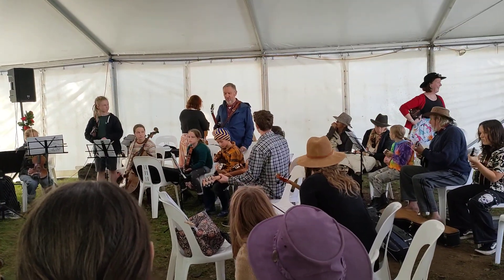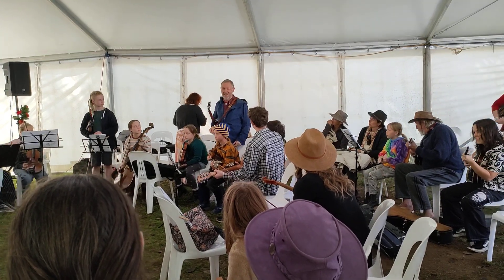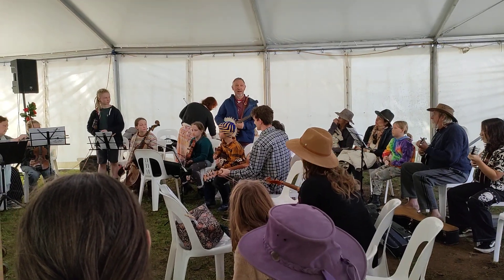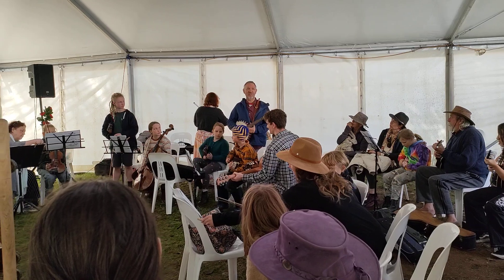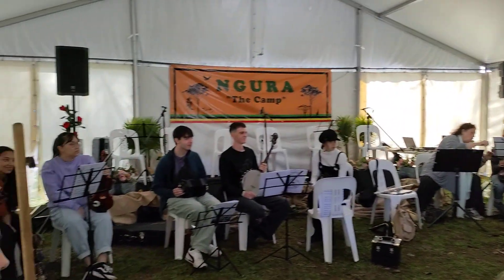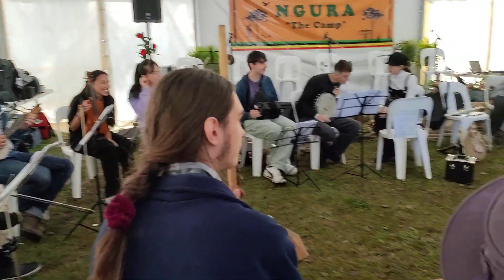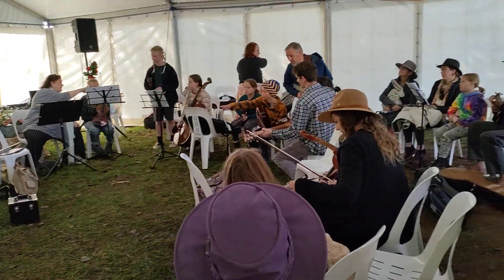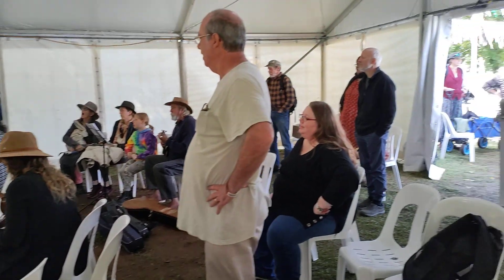Bush Music Club Saplings present a tune after their first workshop.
Saplings is an activity of the Bush Music Club, which teaches young musicians the oral tradition of singing, playing sessions, and operating traditional instruments while playing songs and tunes that have been gathered by Australian musicologists and endorsed by Pete Seeger as Australian Folk Music.

Here 'The Saplings' have been practising songs and tunes according to their instruments: violins and strings, guitars, concertinas/accordions, and percussion: and they have reunited in a 'session circle' to present their small-group works to each other while facilitated by experienced folk musicians who ensure each group and participant is on track to play the "Youth Bush Band Family Dance". the highlight of the experience where the Saplings play live music for an Australian family favourite - the bush dance. It is truly amazing to watch young musicians grow over four days, then to see their joy in leading mums, dads, and other kids through the galloping fun of a traditional dance.

View the Saplings Website for more information or to arrange Saplings Tutors to come to your school or event. The website also contains music and information for those who wish to play along at home, whether to enjoy the music or to join Saplings at a Folk Festival near you.